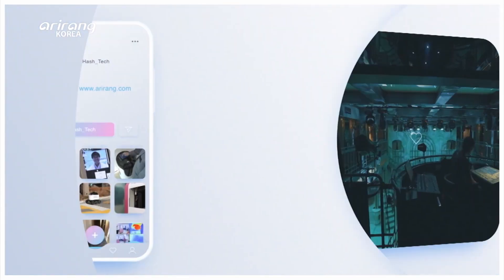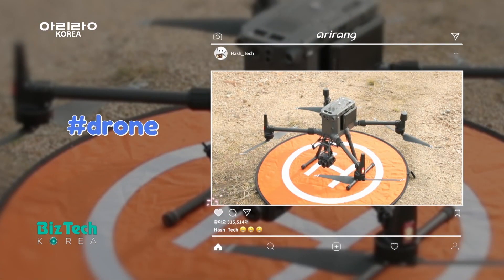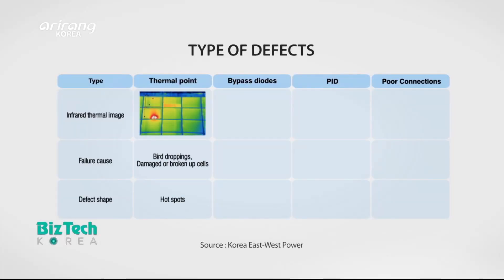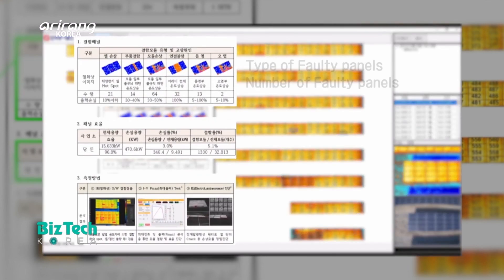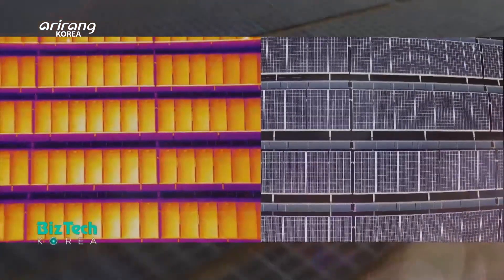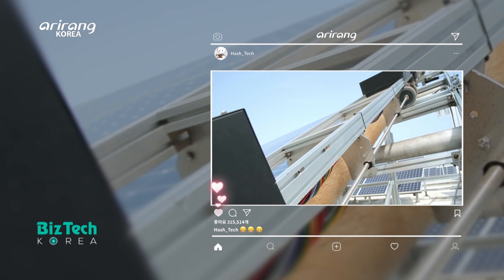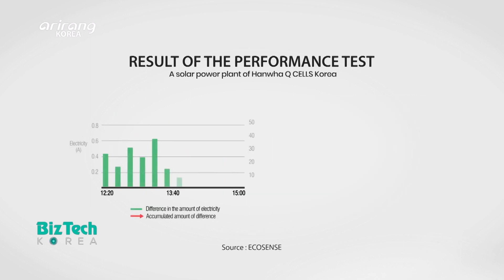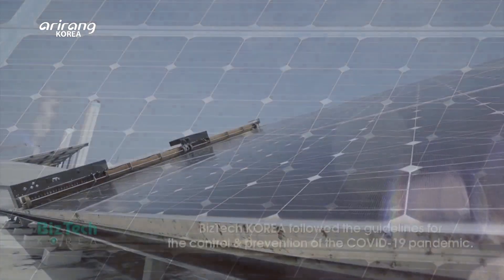[BizTech KOREA] O&M technologies for solar power generation [Hash_Tech]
[Hash_Tech] O&M technologies for solar power generation

Along with the continuous rise of new and renewable energy, the number of solar power generation facilities has increased as well. On this week’s Hash_Tech, we introduce O&M, or Operations and Maintenance technoogies for solar power generation which can detect errors and manage the facilities more effectively.

It is important to understand the cause of decreased generation quantity and prepare proper measures in order to effectively manage the facilities for solar power generation. We visited a site which uses a thermal drone to sort out defective solar panels. When filming a solar power plant with a drone that is embedded with a thermal camera, it can detect the panels with errors as they have higher temperatures than normal ones. And that is how the drone can sort out defective solar panels. Thanks to the automated solution, the working hours have drastically decreased.

Also, we introduce a solar module cleaning robot. When solar modules are polluted, it can decrease energy efficiency. And we introduce a professional cleaning robot which can keep solar modules tidy and clean.

태양광 O&M 기술

신재생 에너지에 관한 관심이 날로 높아지면서 태양광 발전설비도 점차 증가하고 있는 지금! 이번 주 Hash_Tech 에서는 태양광 설비의 결함을 조기에 예측하고 유지, 관리하는 태양광 O&M 기술의 현장을 만나본다.

태양광 발전설비를 효율적으로 운영하기 위해서는 무엇보다 발전량 저하의 원인을 미리 파악하고 조치하는 것이 중요하다. 관련하여 첨단기술을 통해 태양광 패널의 결함을 한눈에 파악하는 현장을 찾는다. 드론을 활용해 태양광 패널의 결함을 찾는 시스템이 그것이다. 열화상 카메라를 탑재한 드론으로 태양광 발전단지를 촬영하게 되면 결함이 있는 패널은 정상 패널보다 높은 온도로 측정돼, 결함의 위치를 파악할 수 있다. 수동방식에서 자동방식으로의 전환으로 대폭 축소된 작업시간은 구체적인 수치로도 확인할 수 있다.

이어서 태양광 패널을 청소하는 로봇의 활용 현장을 만나본다. 태양광 패널이 오염되면 에너지 효율이 떨어지는 문제를 예방하기 위해 미리 세팅돼 정해진 시간에 자동으로 태양광 패널을 청소하는 로봇의 숨은 원리와 그 효능까지! 함께, 만나본다.